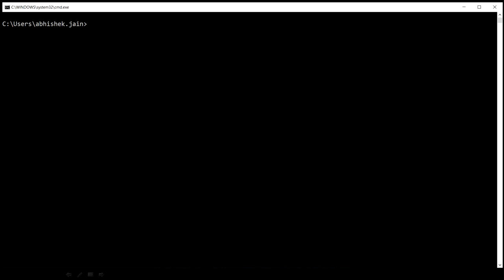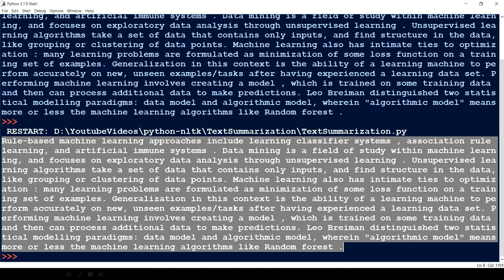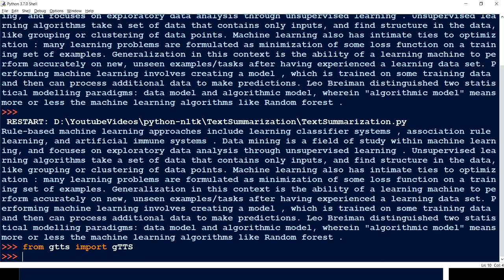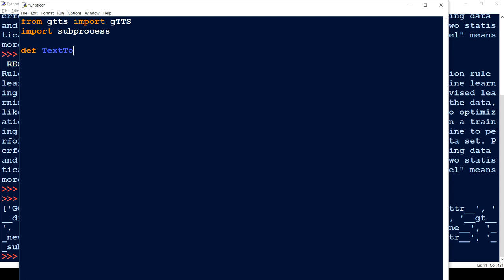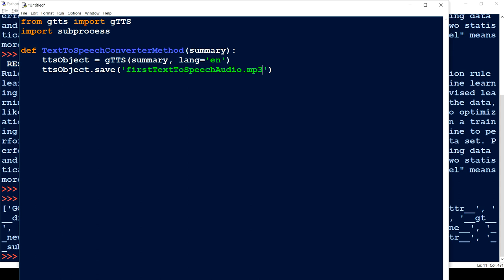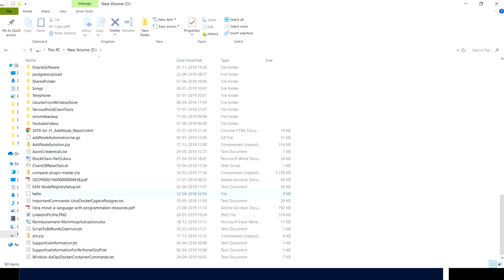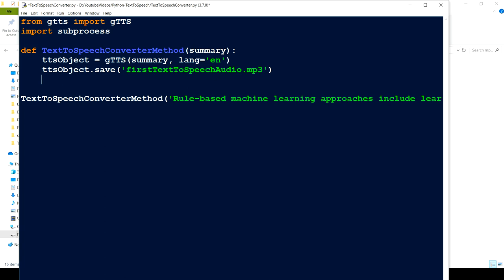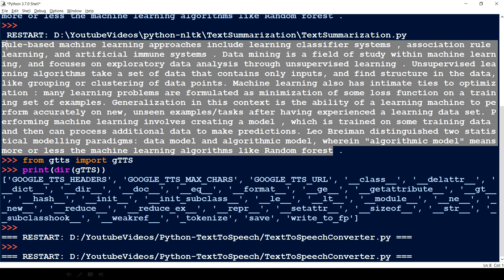Text To Speech Converter in less than 10 lines of code in Python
How to build your own Text-To-Speech Converter in Python with less than 10 lines of code with the help of gTTS module...

This Part explains -
1. How to install gTTS module & access Google Text TO Speech API with gTTS module
2. Convert Text (Website content summary through Text Summarizer as Text) into Audio object & save as mp3
3. Play & Listen Text Summarizer summary for any website content through Text-To-Speech Converter